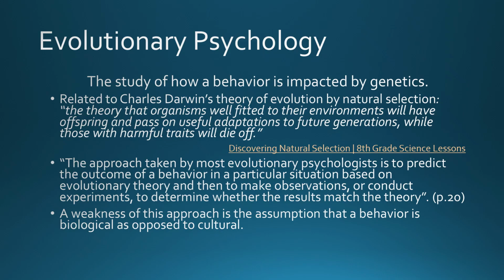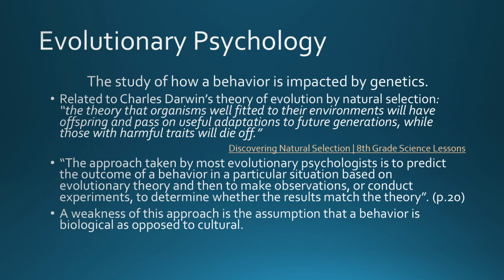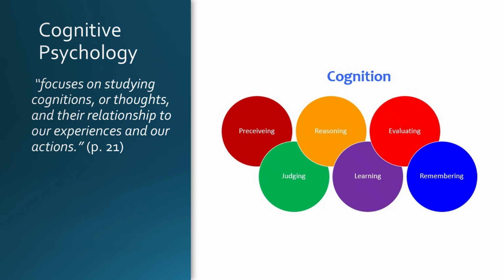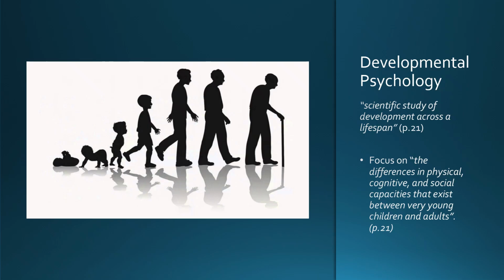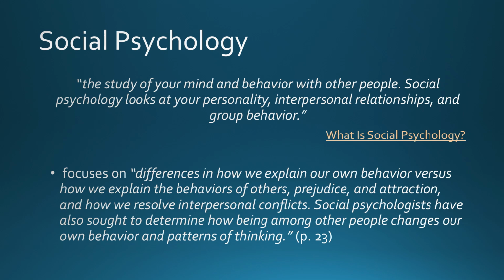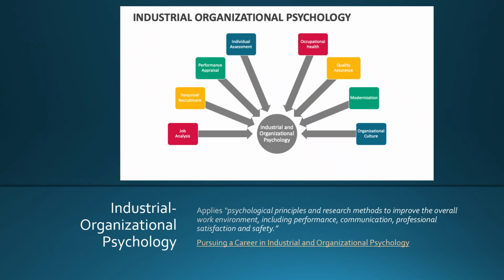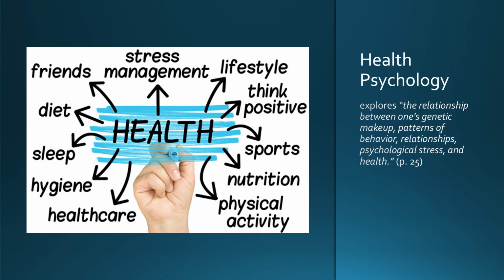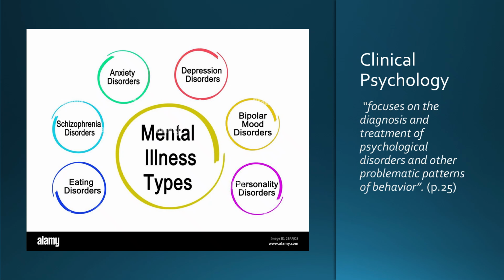Ch 1 Subdisciplines of Psychology